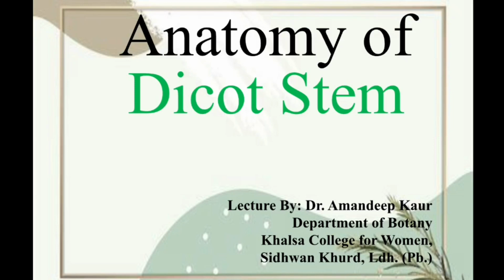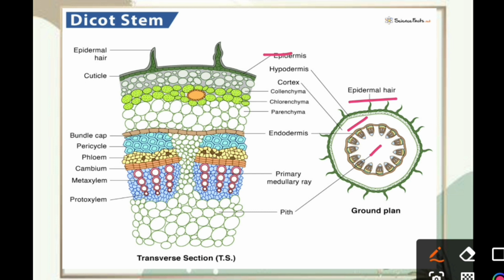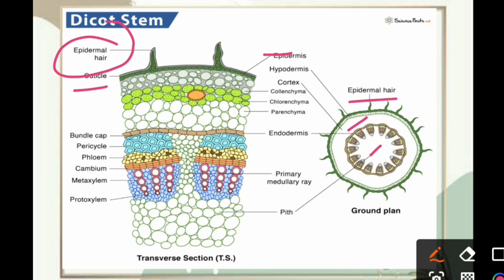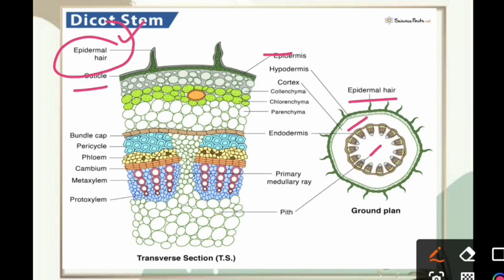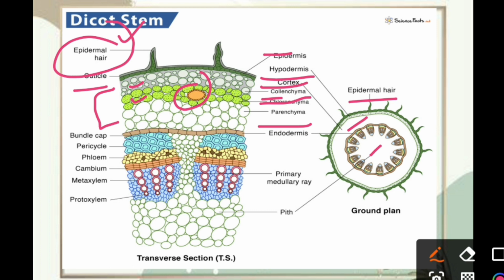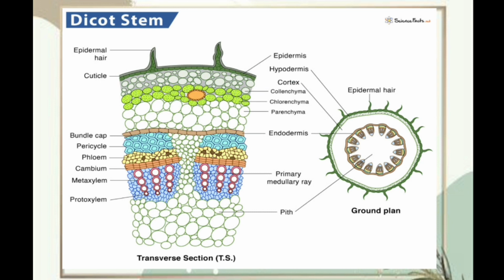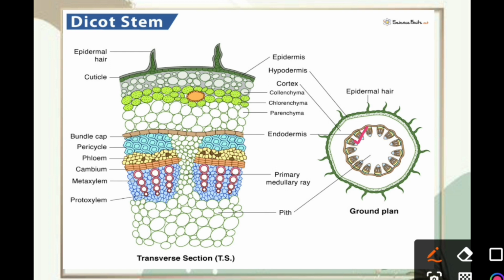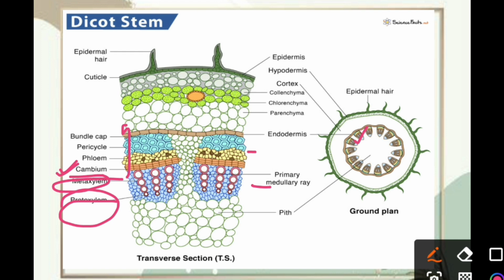Anatomy of dicot stem / Angiosperms / Dicot plants / Botany lectures / Khalsa college sidhwan khurd